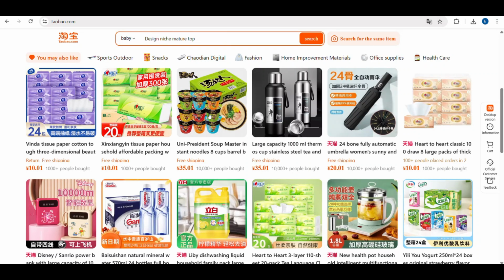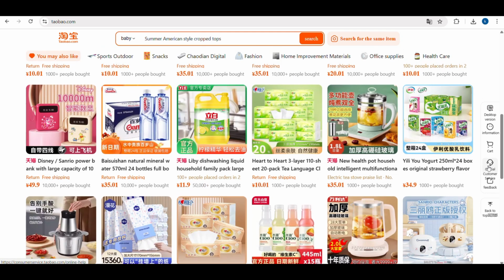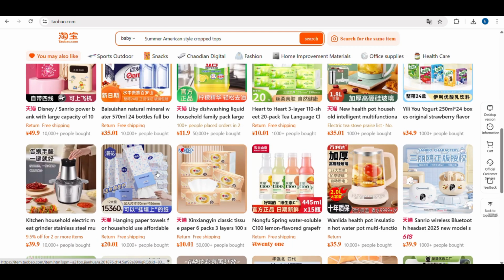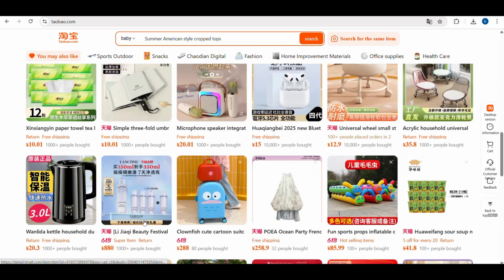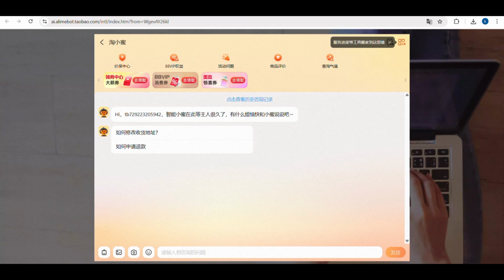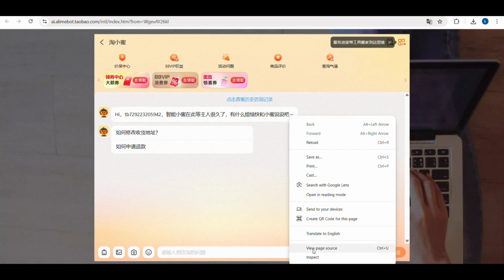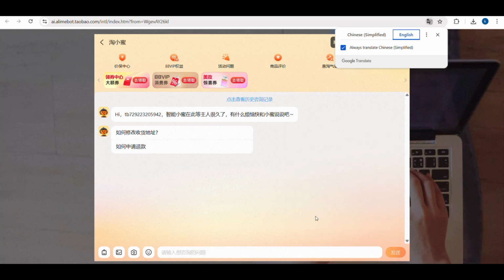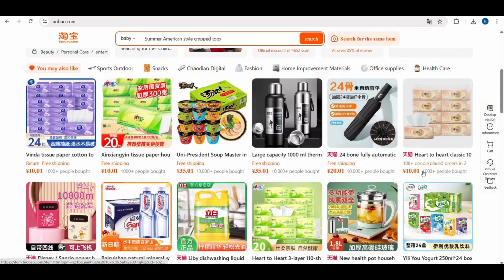How to Change Taobao Currency to USD (Best Method)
Learn the best method for changing Taobao currency to USD in this helpful tutorial. Make your shopping experience on Taobao smoother and more convenient by following these simple steps!